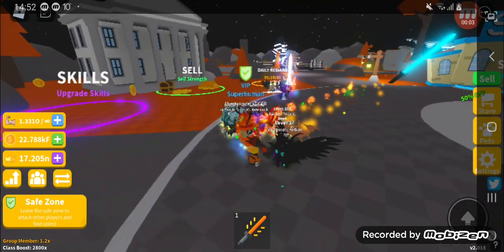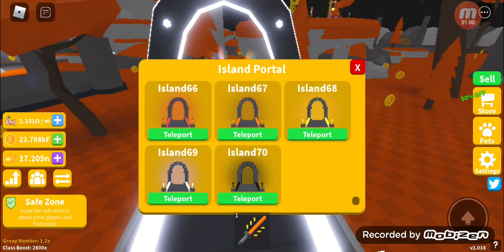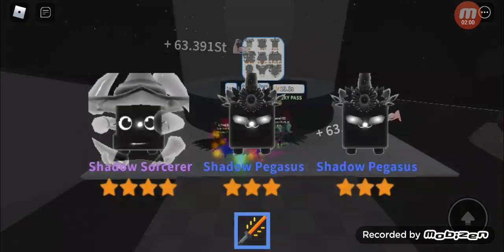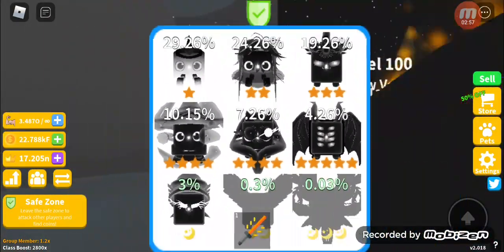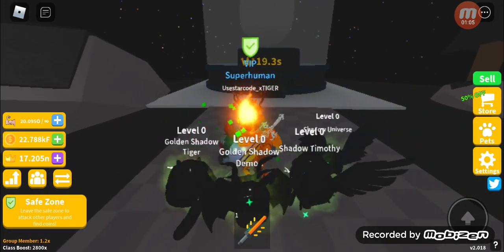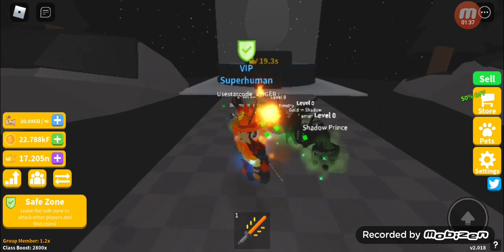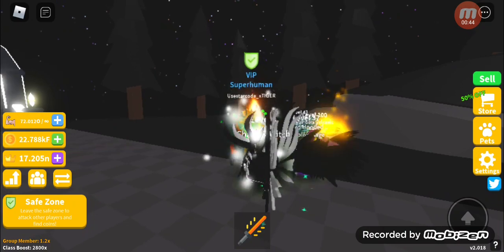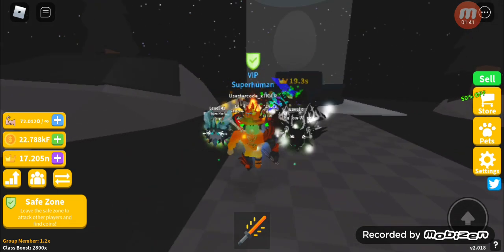⚔saber simulator|⚫black Friday Update!! Shadow pets New class 😱